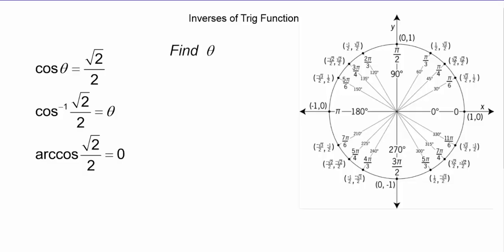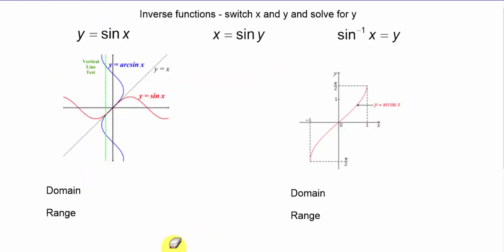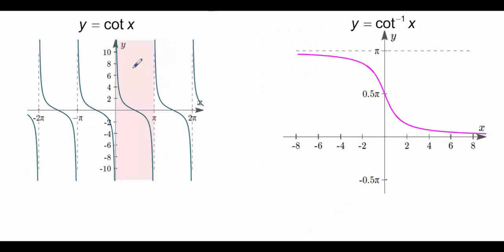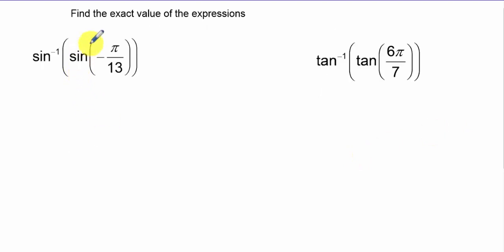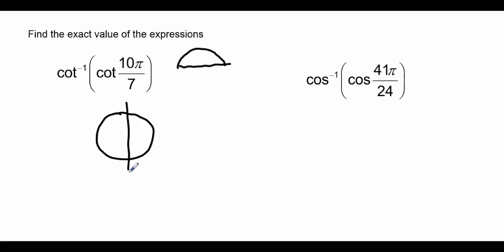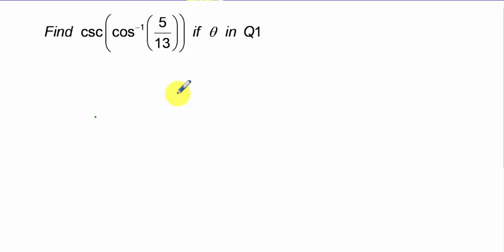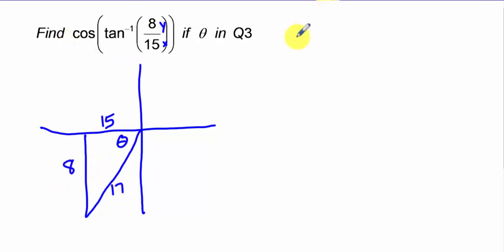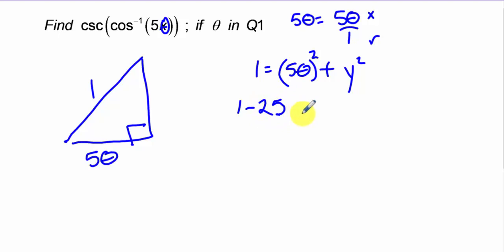Lesson 43 Inverse Trig functions edit